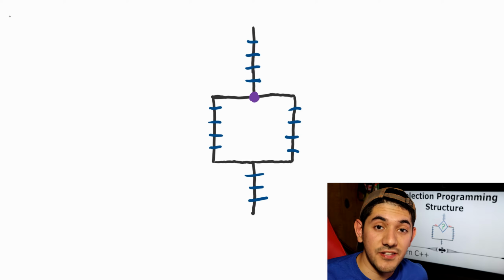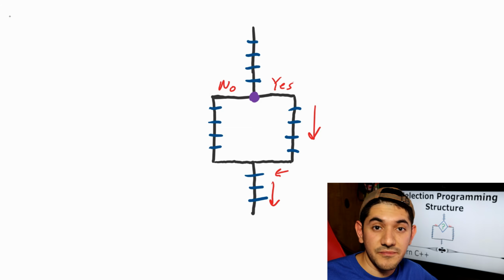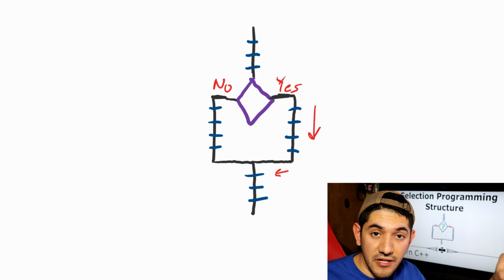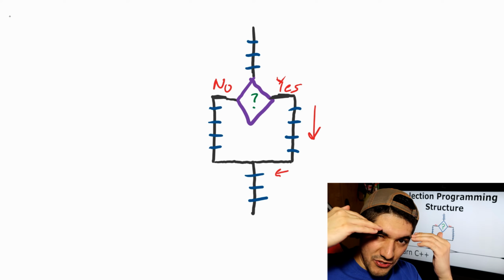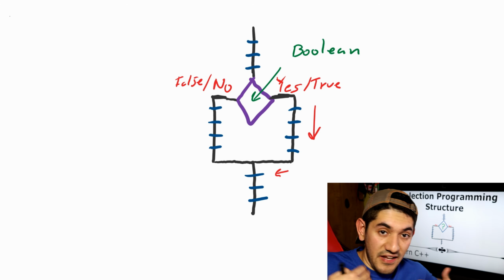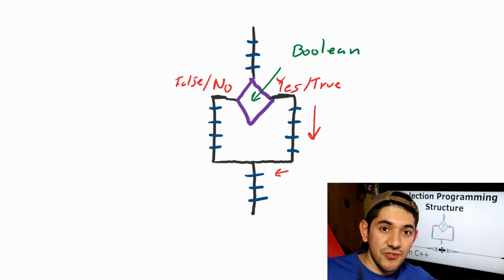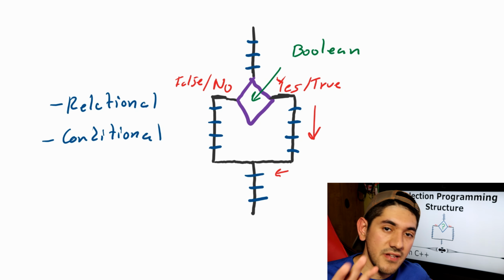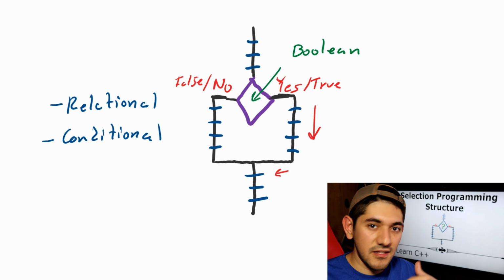Learn Programming with C++ - Selection Programming Structure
This video is part of the Learn Programming with C++ video series. In this video, I go in more depth into the selection programming structure.